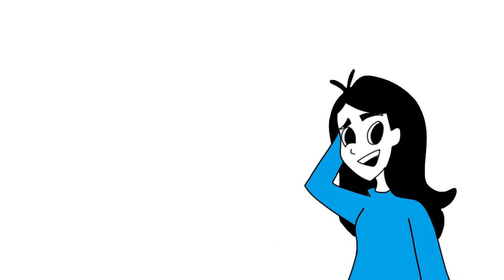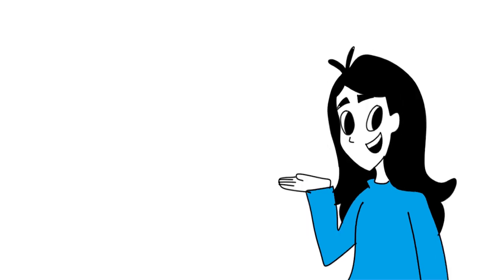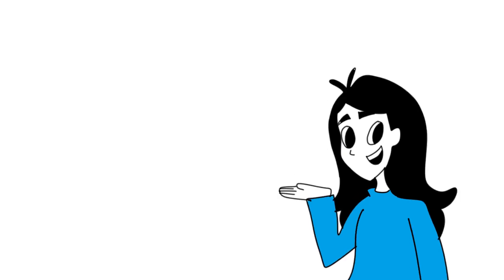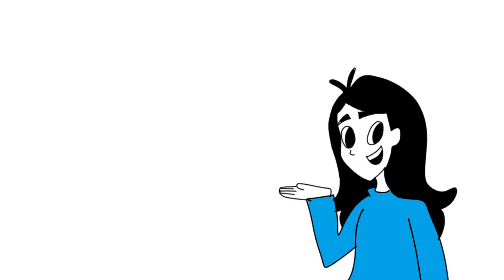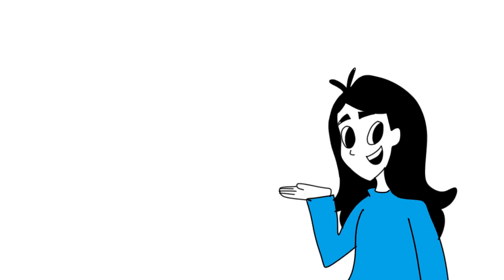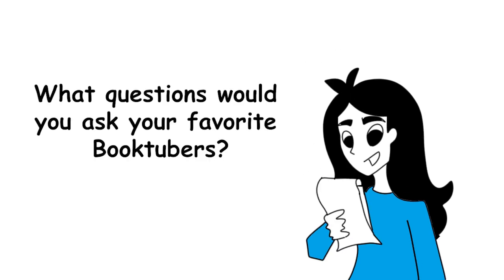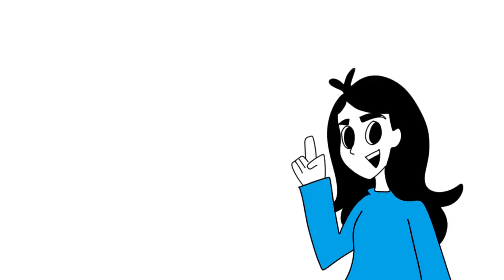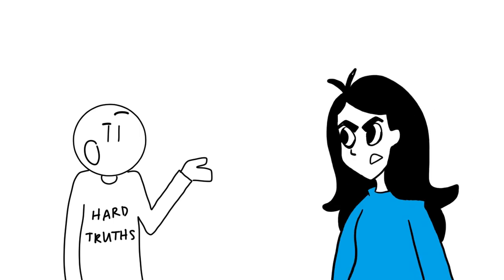Booktube Newbie Tag | Animated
Hey there! My name is Lillian Shana, and this is my Booktube Newbie Tag!

I believe the tag creator was Brenda C.

I'm trying to be more consistent with my videos, but having a full-time job and making videos is something I'm still trying to learn how to balance.

Looking forward to joining this community though!